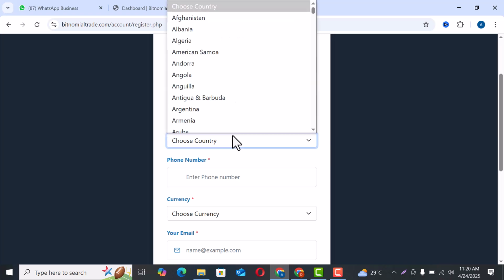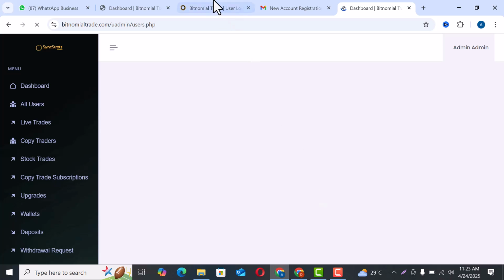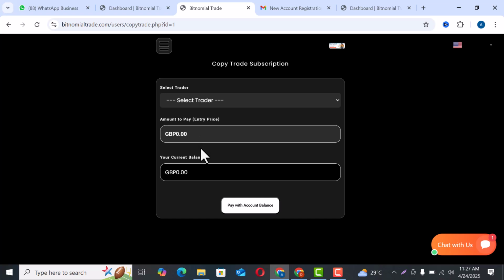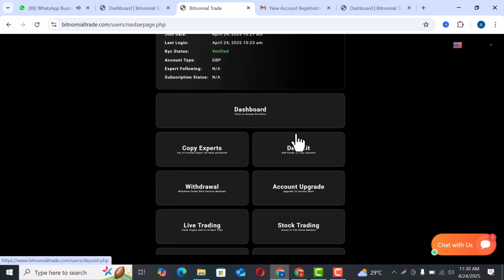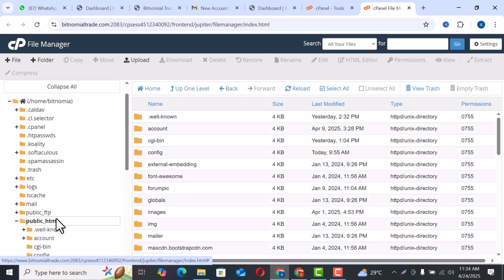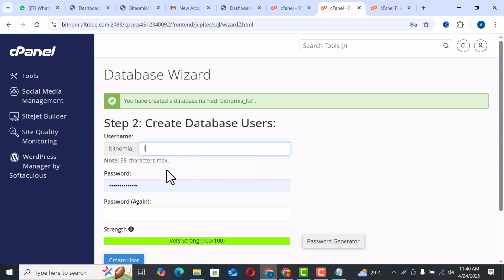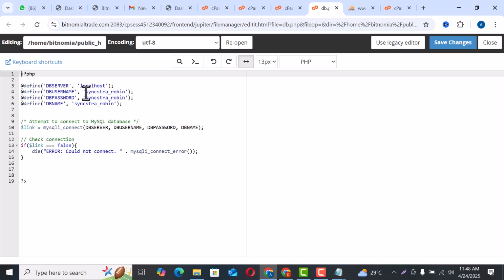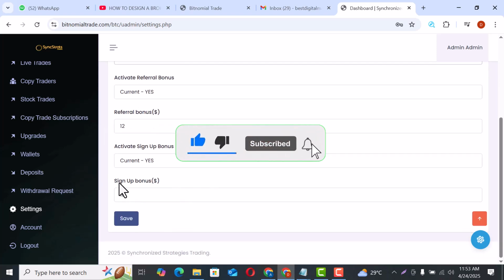How to design a broker investment website with copy trading and withdrawal code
HOW TO DESIGN A BROKER WEBSITE WITH COPY TRADING AND WITHDRAWAL CODES

This system was developed with HTML, CSS, JAVASCRIPT PHP and MYSQL used to build Broker and Investment website. It is a highly secure and fast dynamic Script.

Users can register, can deposit to the account

👉 Deposit and Withdrawal
👉 Withdrawal Codes
👉 Copy Traders
👉 Stock Trading
👉 Live Trading
👉 Email Notification
👉 Admin Account Loading